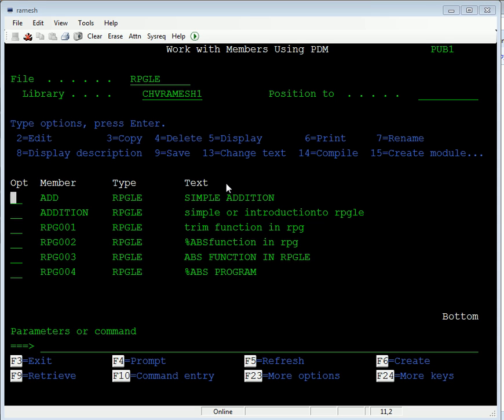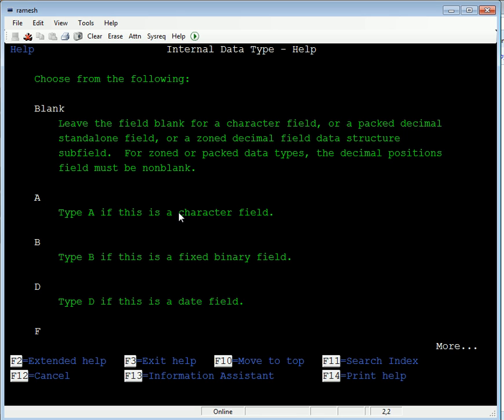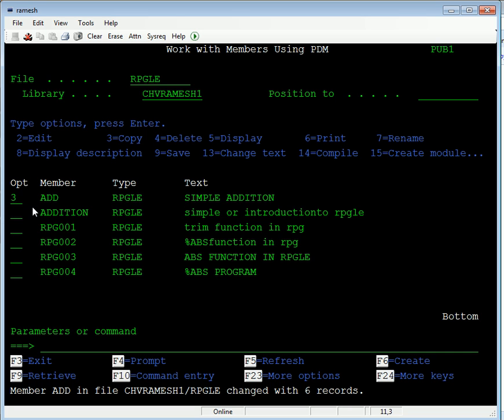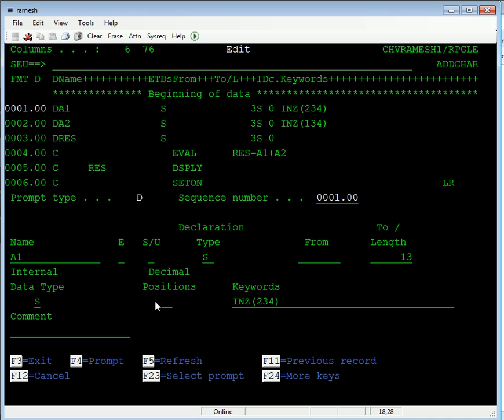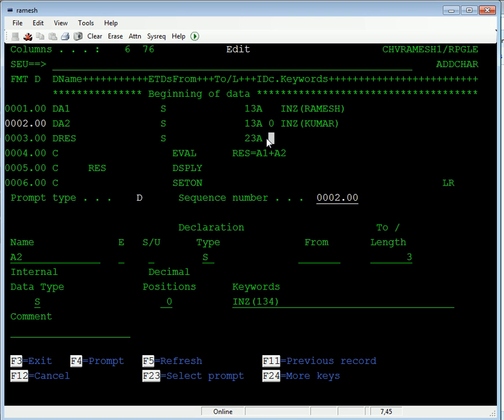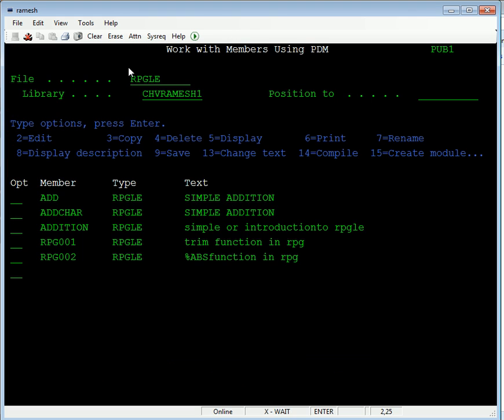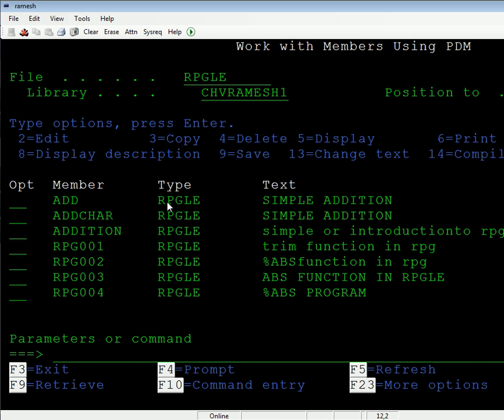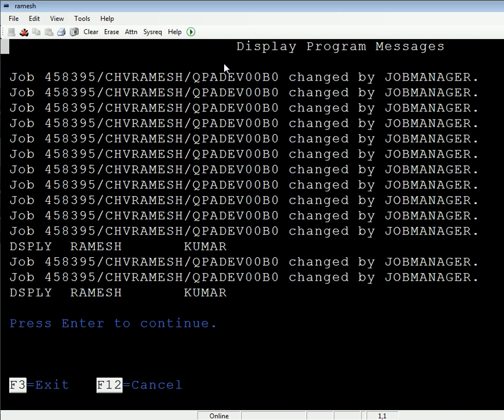RPGLE3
RPGLE programming 003

specifications in rpgle,SIMPLE PROGRAM IN RPG4,Declaration Types in rpg 4 program,rpg 4 Operation Codes in as400,
decision making in rpgle program,Iteration Operations IN RPGLE,DOW OPCODE IN RPGLE,
do until loop in rpgle,FOR LOOP RPGLE IN AS400,SELECT IN RPGLE,
DATA TYPE IN RPGLE,DATE DATA TYPE IN RPGLE,how to debug rpgle program,Built-In Functions in rpgle